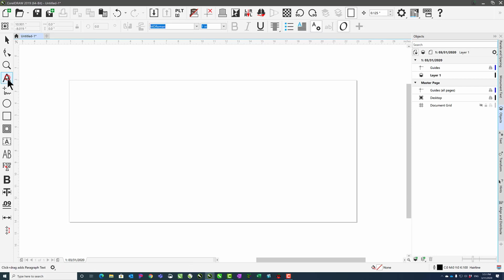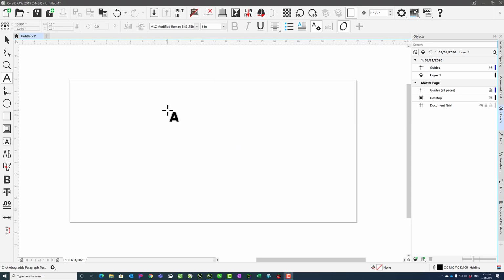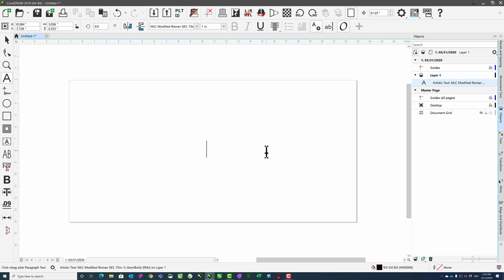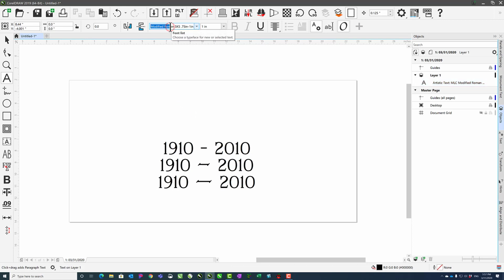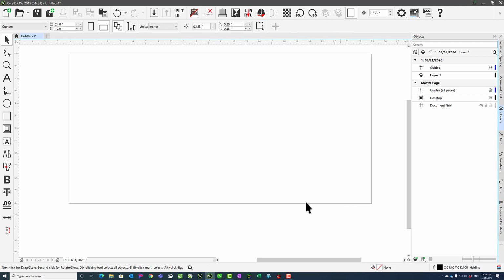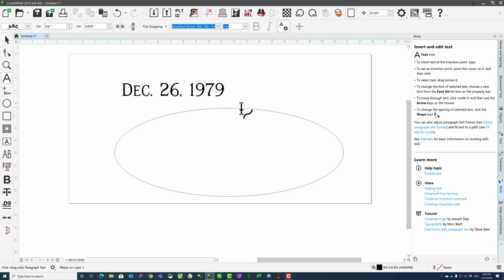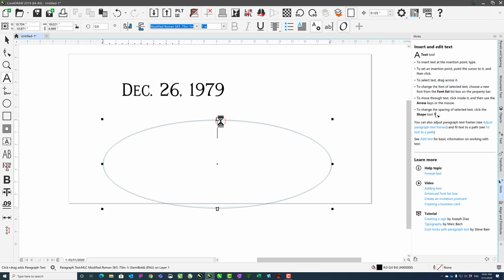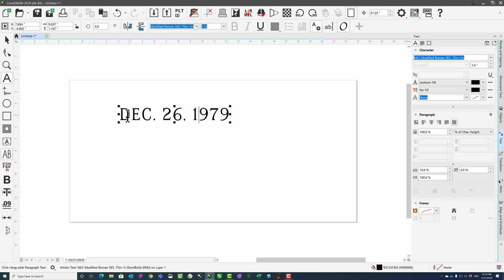Text Tool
This show how to use the text tool in CorelDRAW 2019 with the MemorialDESIGNER Mobile workspace.